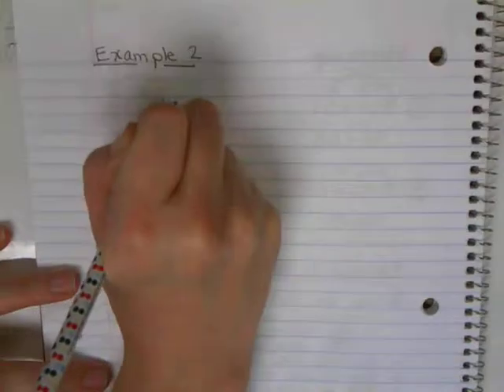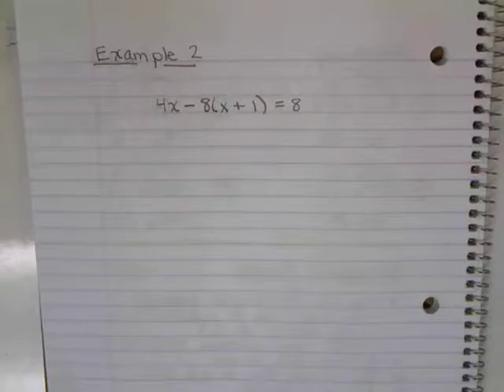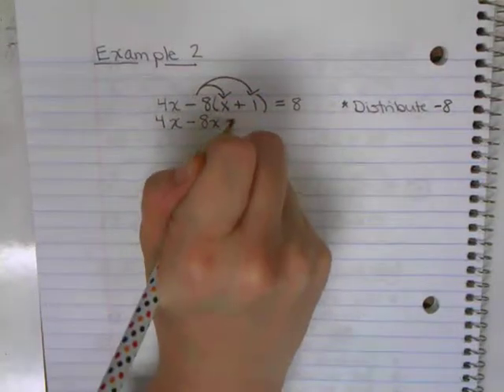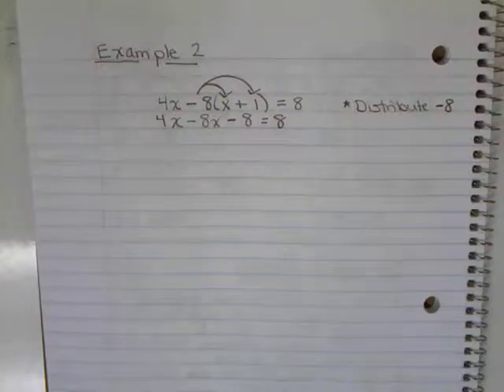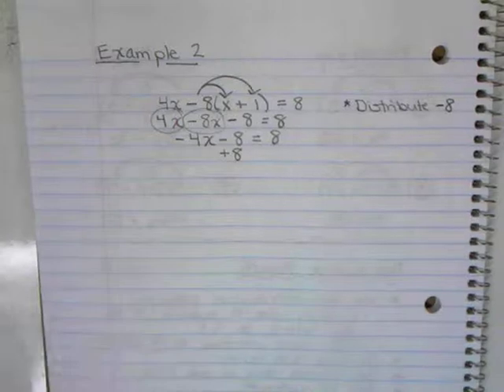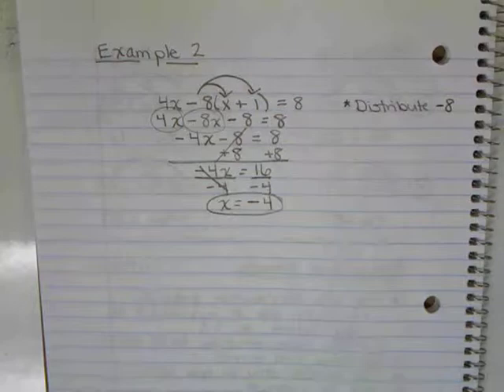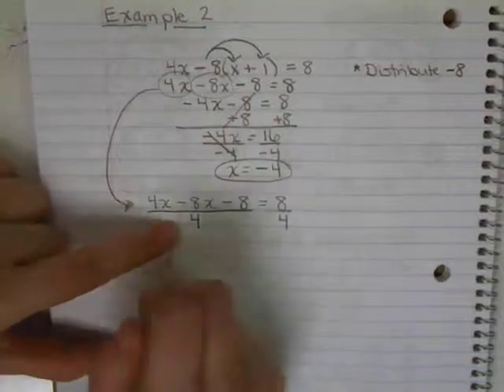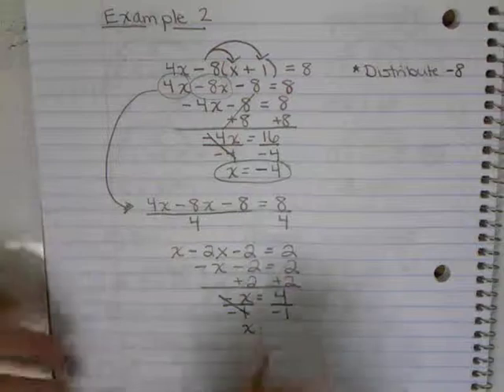Distribute the negative!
This video shows how to use the distributive property with negative numbers and multiple steps.